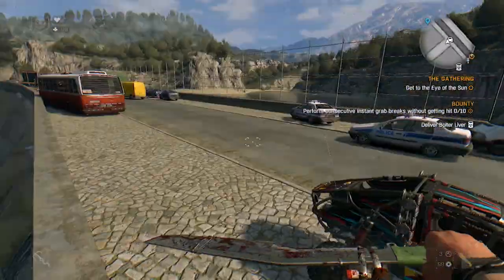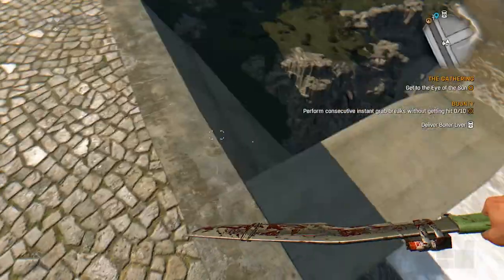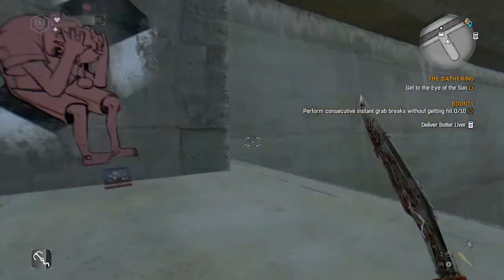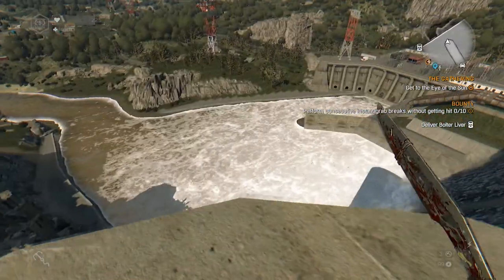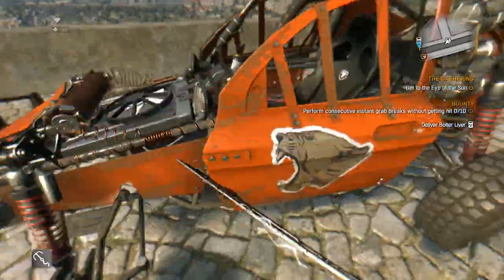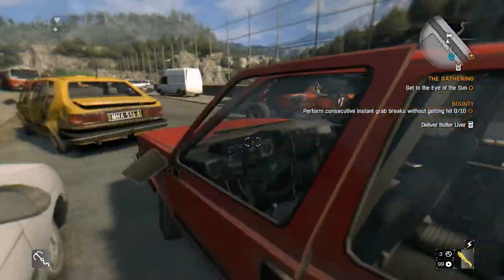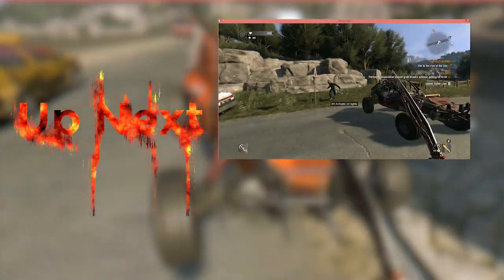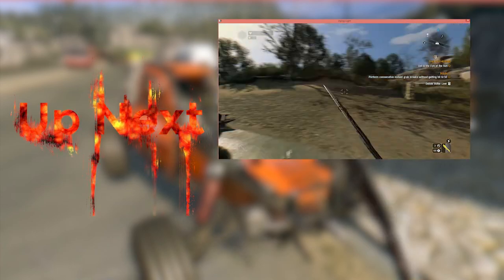Dying Light the Following Cougar Paint Job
Where to find the Cougar paint job in Dying light the Following.